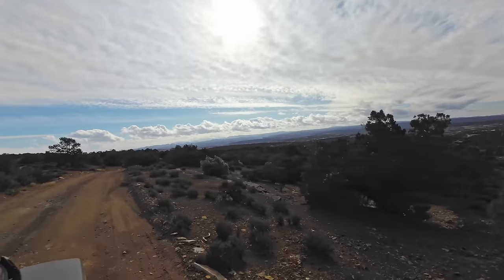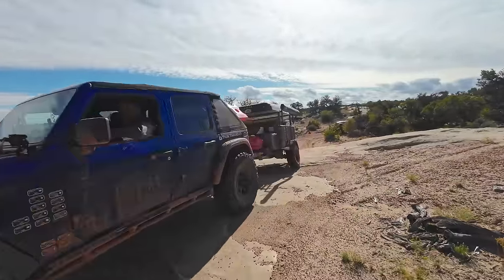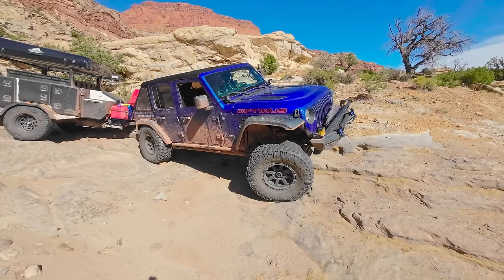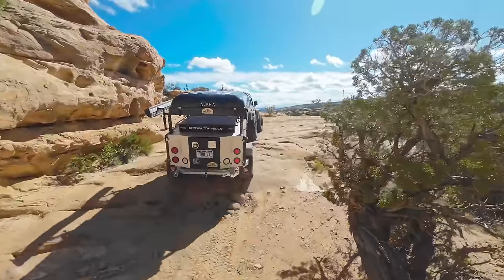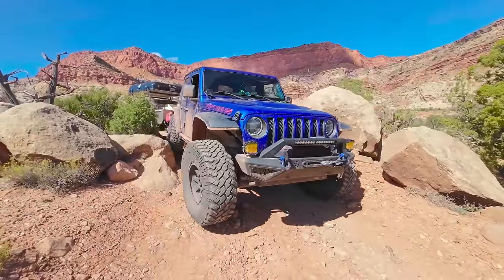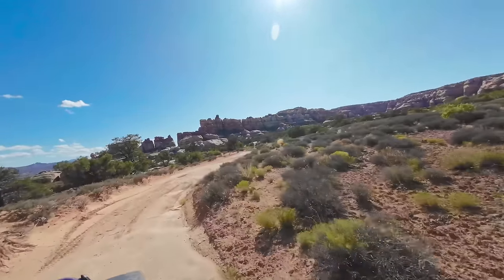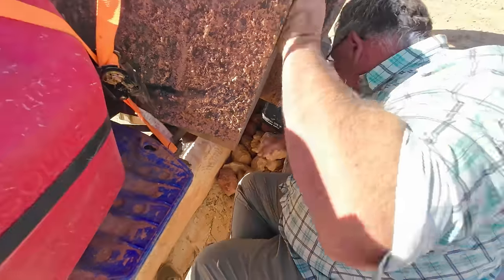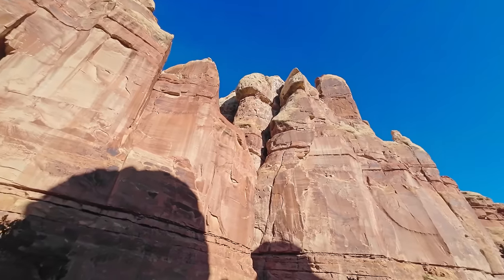Epic Overlanding! The DollHouse | Maze District Overlanding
Join us as we take on the challenging Maze District 4x4 trail through Canyonlands National Park in our Jeep Wrangler Rubicon and Tribe Trailer. Tackling The DollHouse was much harder than we expected, but the beautiful views and adrenaline rush were totally worth it! Watch as we navigate through narrow canyons and steep cliffs on this epic off-roading adventure.

Get $25 Off Orders Over $200 with Code 25OFF